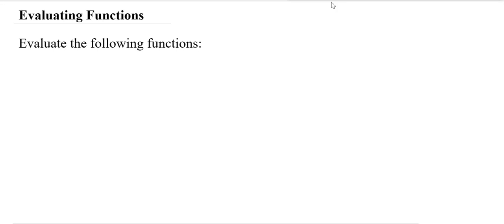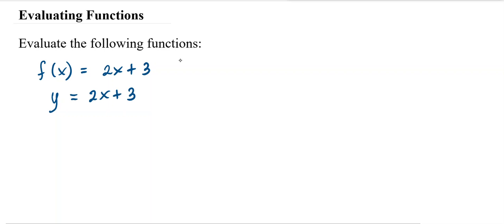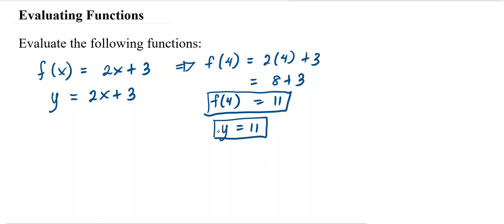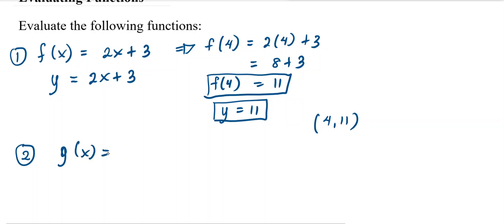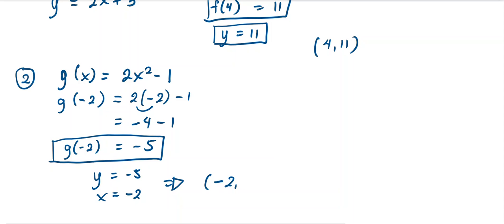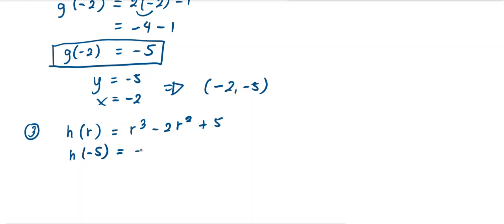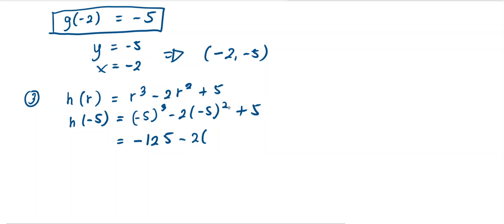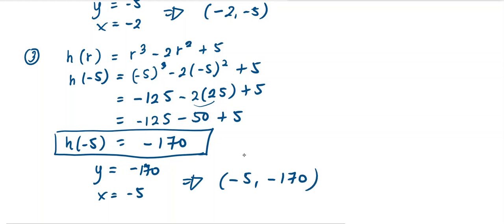Evaluating Functions with Examples